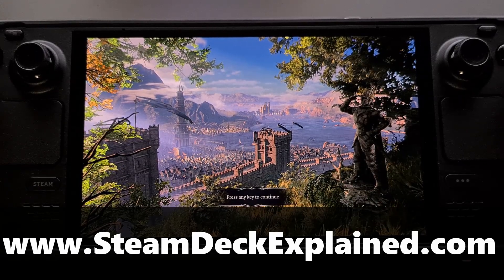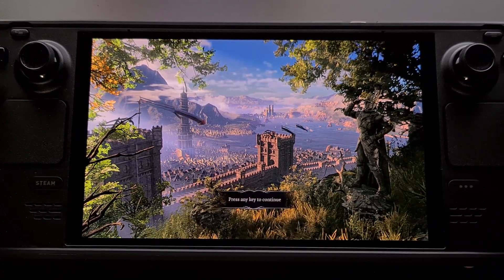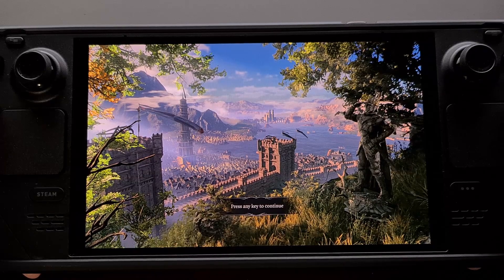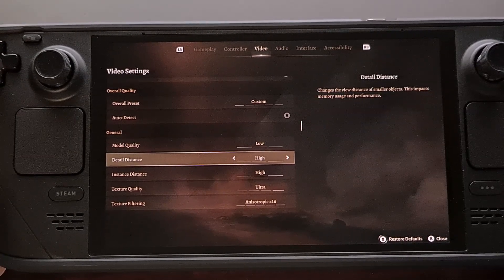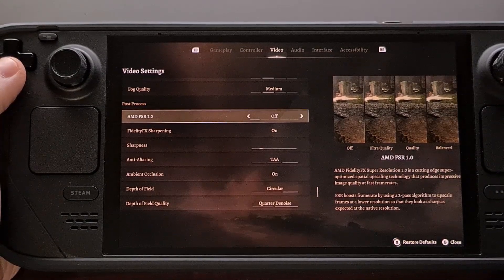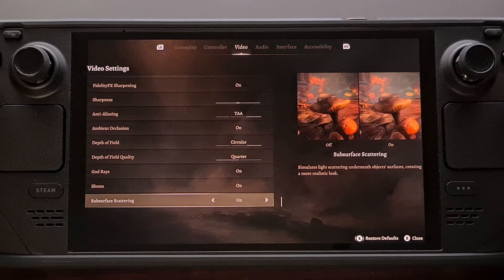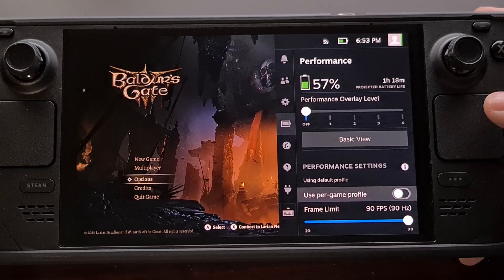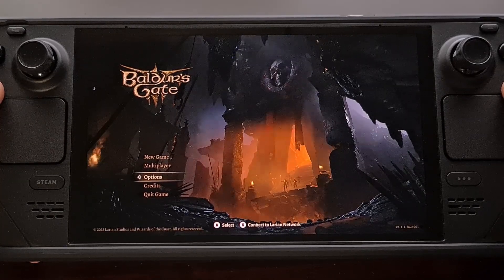Best Baldur's Gate Steam Deck Graphic Settings with Ultra Texture Quality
This configuration loadout gives you Ultra quality textures in Baldur's Gate 3 on the Steam Deck at a stable 24 frames per second.

Written Tutorial
coming soon!

Summary
Baldur's Gate 3 has been a smash success for Larian Studios and if you look at the game's recommended settings, you'd think there's no way it can run smoothly on a team Deck.

Thankfully that is not the case as Valve has officially marked the game as Verified.

Sadly, though, the default settings for the game hasn't given folks the best experience when playing the game. Baldur's Gate 3 isn't a very action-heavy game and there are many cutscenes where the camera is up-close with you or another character. So playing with the low or medium presets just isn't an ideal experience.

Those presets could give you performance in the 45 to 60 frames per second range but you're going to be seeing blurry textures and many unrecognizable details.

So the goal of this guide is to give you a graphical settings layout that will give you the best visuals while keeping the framerate as consistent as possible to prevent stutters and lag from spoiling your immersion.

With these settings you should be able to hit a consistent framerate of 24 frames per second without noticing any performance dips at all. You could even bump this up to around 30 FPS if you lower some of these settings a bit further. And depending on your love of shadows, that would be the first thing to test.

But there are also Cloud and Fog Quality settings you could experiement with as well.

SETTINGS

There's reason why many people are aiming to achieve 24FPS in a game like this. Most movies today are still being filmed at this frame rate. And again, since the story is very narrative focused, this is an area we can sacrifice a little bit in order to achieve higher quality visuals in the game.

There are some other graphical presets that I can share that will be able to give you performance in the range of 40-50 frames per second in the majority of the game. But once you hit Act 3 and the optimizations from Larian Studios begin to fade, seeing your performance drop into the high 20s is going to be jarring.

But let me know down in the comments section below if that is something you'd be interested in. There are some other layouts that include dropping the texture quality to low or medium in order to hit those numbers. Which may or may not be worth it for some people.

Just be sure to let us know if you're aiming to achieve higher FPS numbers or better visuals.